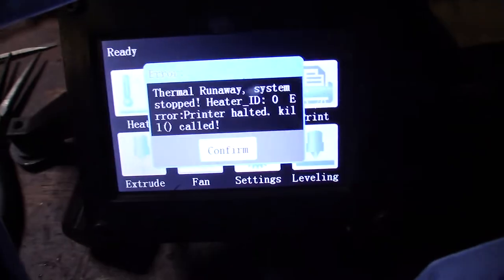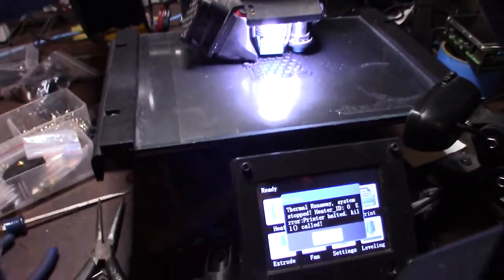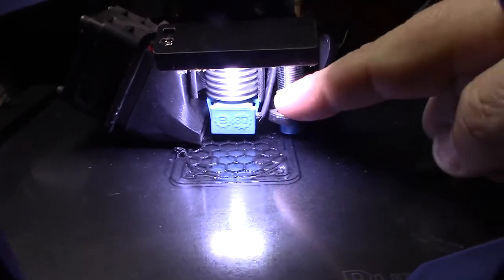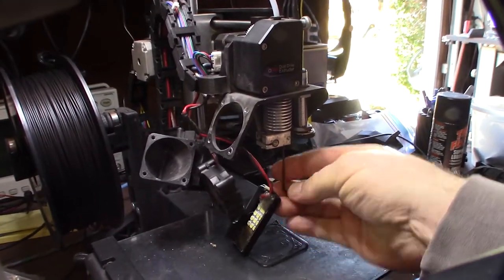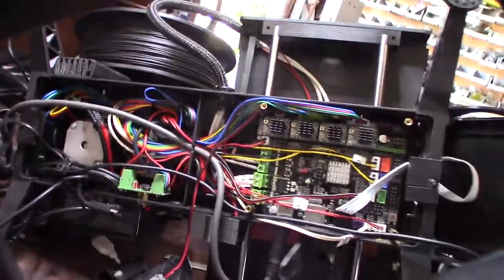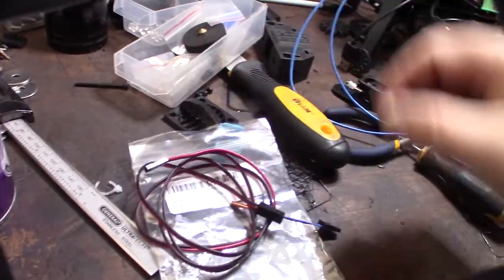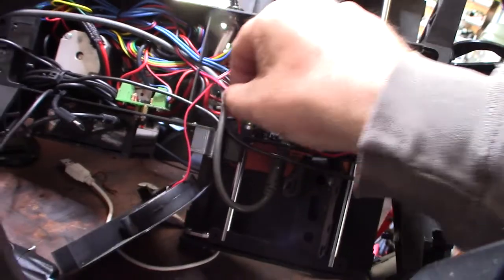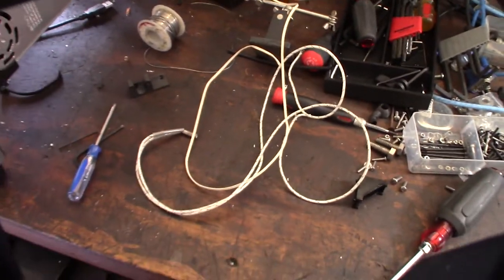Extruder Thermal Runaway Heater_ID: 0 Genuine E3D Thermistor Heater cartridge replacement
A while ago I bought a pack of cheap Chinese heater cartridge and thermistor combos. I stated get thermal runaway and both my printers running the cheap parts. I had to replace them with Genuide E3D on both printers.

E3D Thermistor

E3D heater cartridge
If you found this video helpful or would like help fund future experiments. please donate below.